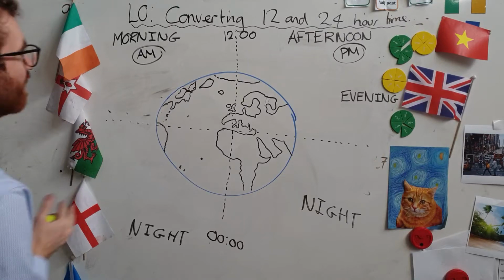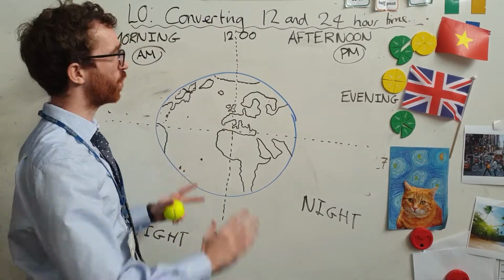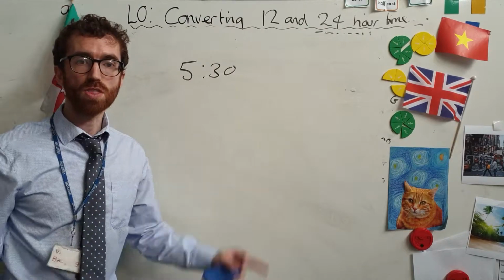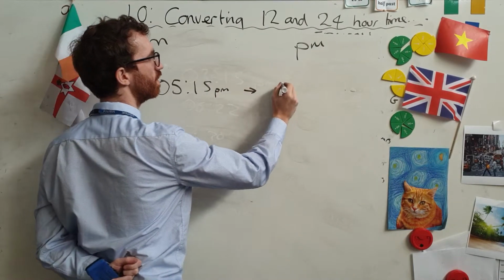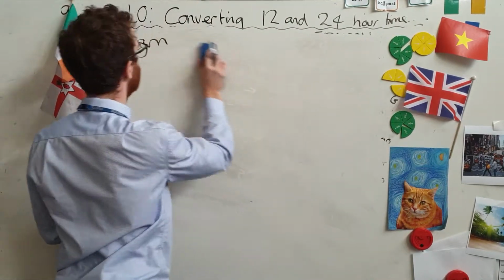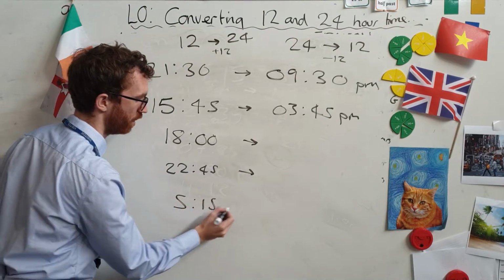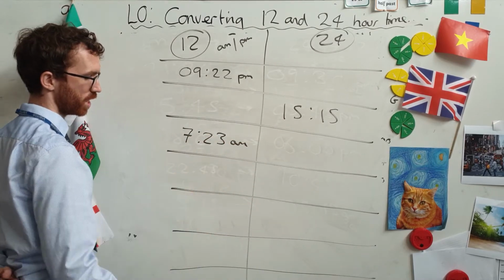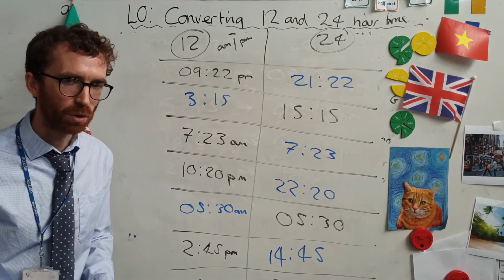Maths - 12 hour to 24 hour - KS2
How to covert between 12 and 24 hour time. Am and pm.